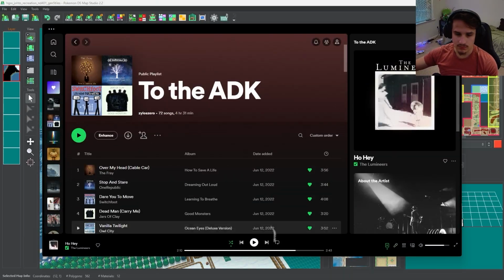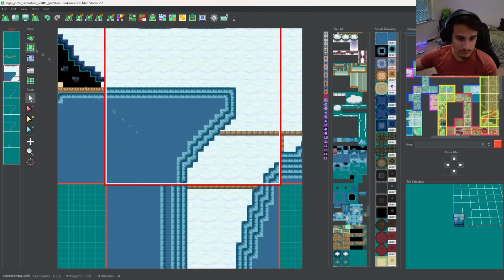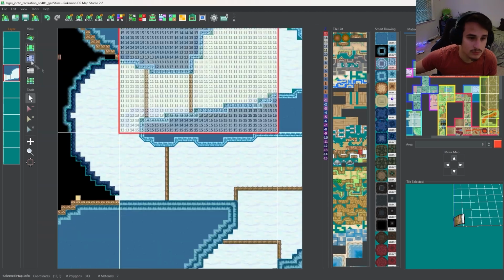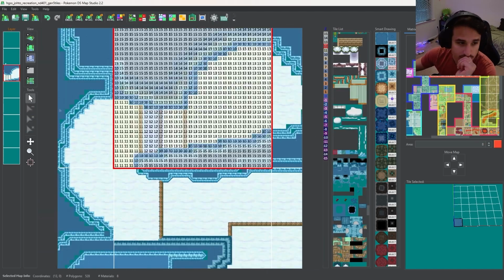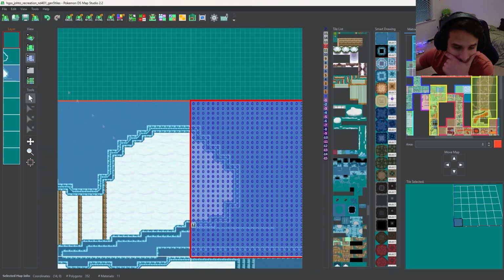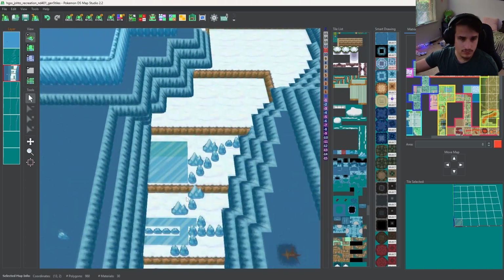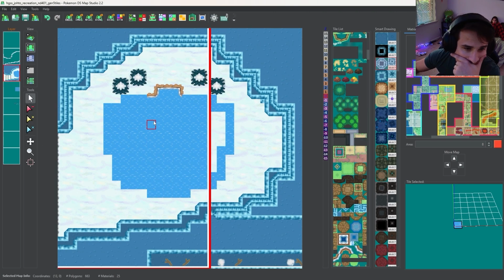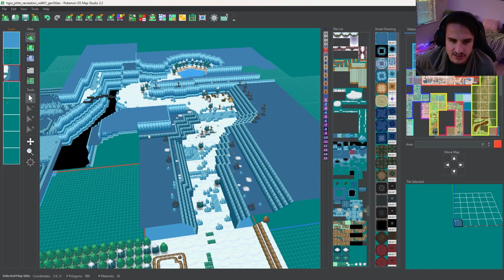How I UPGRADED Lake of Rage in Pokemon SoulSilver!!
Come join my ROM hacking discord server for more hacks like Mythic Silver and Garbage Gold: